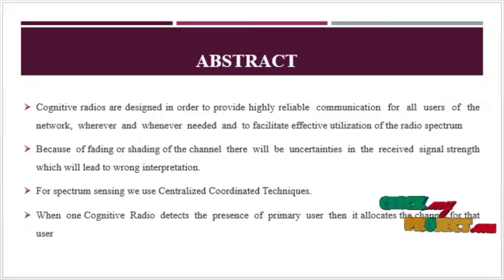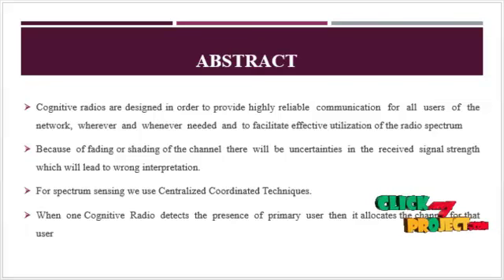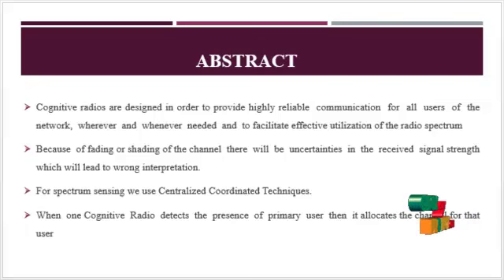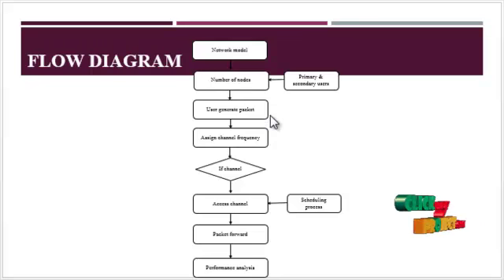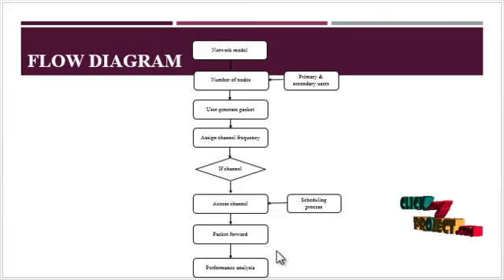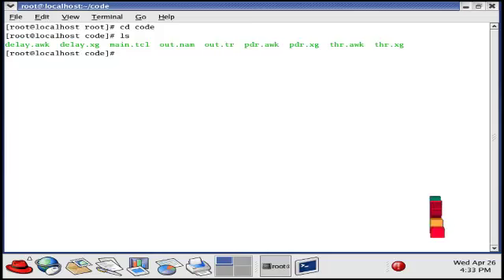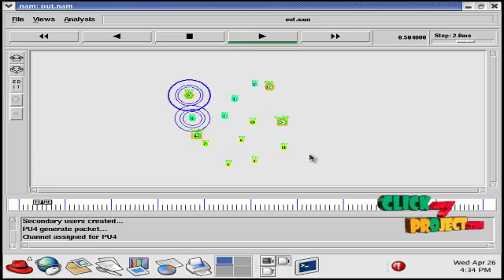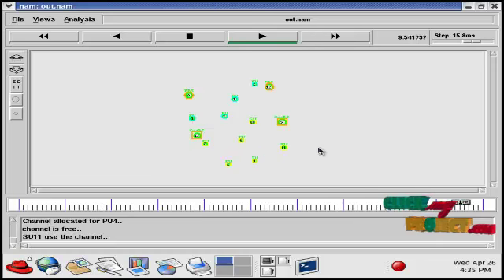A Sudy Sub 1GHz Frequency Spectrum Utilization India | Final Year Projects 2016 - 2017